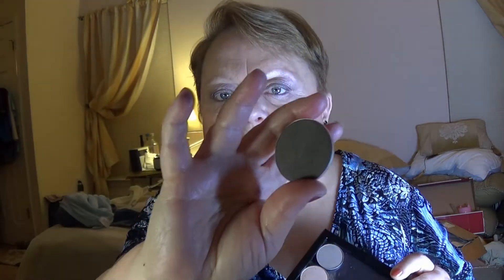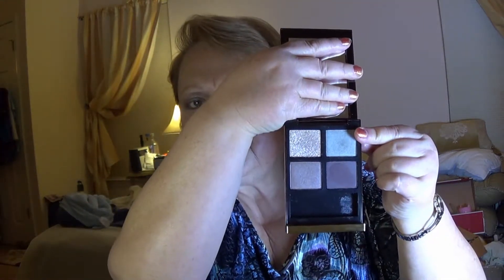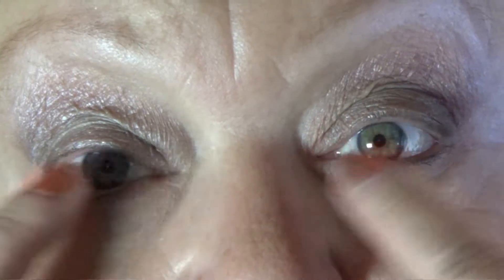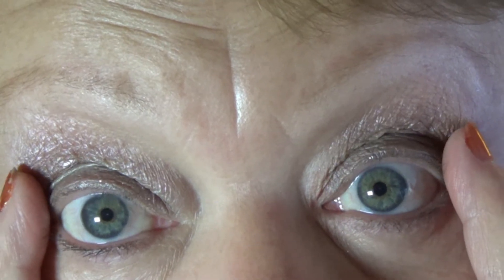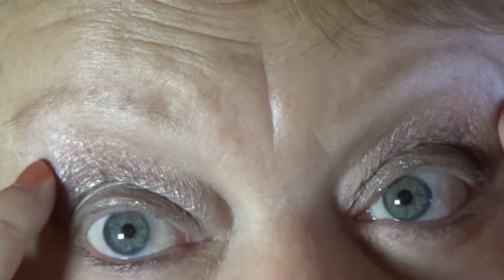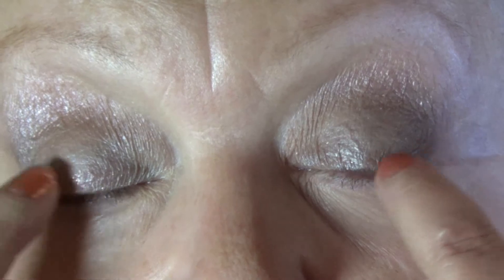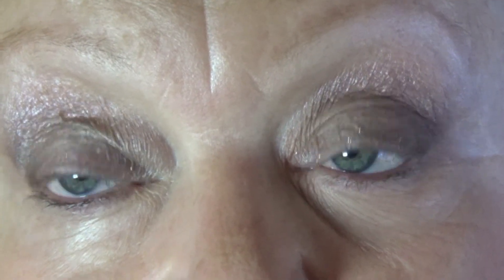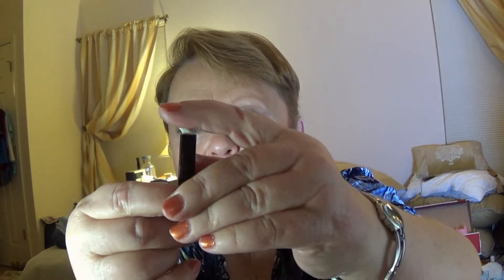REVIEW/LOOK: Tom Ford Silvered Topaz Eyeshadow Quad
In this video, I both show you a look using the Tom Ford Silvered Topaz Eyeshadow quad and also review it--what finishes and colors it has, whether the palette is travel-worthy, etc. Because it carries the name of a top fashion designer, this palette is very expensive. I do not think it is worth the price, but it may be for someone younger who can more easily wear all the shiny/glittery shadows in this palette.

NOTE: I made a mistake the first time in the video when I say which colors of the quad I'm wearing. Ignore that and wait for the second time I say it and it is correct. :)